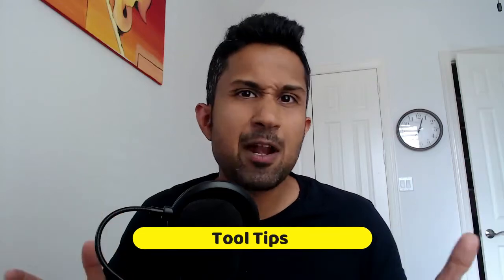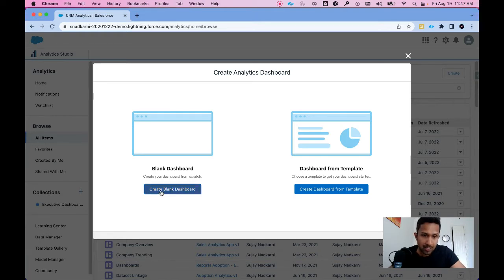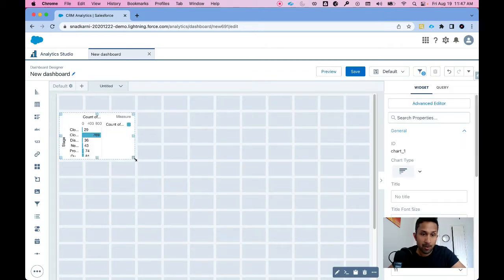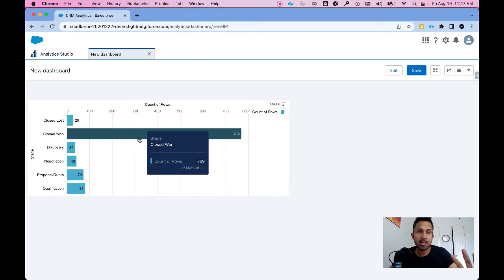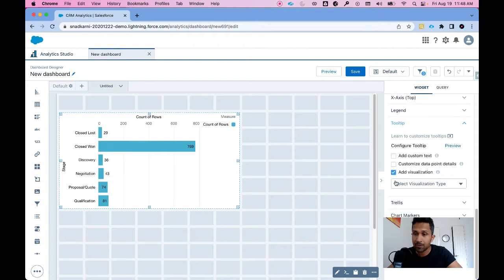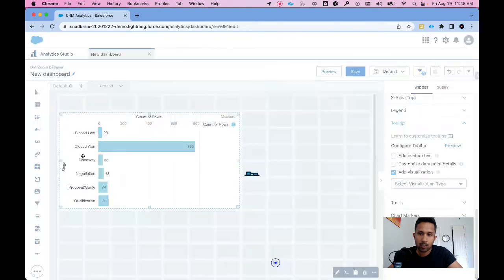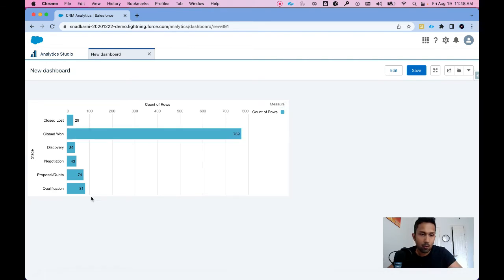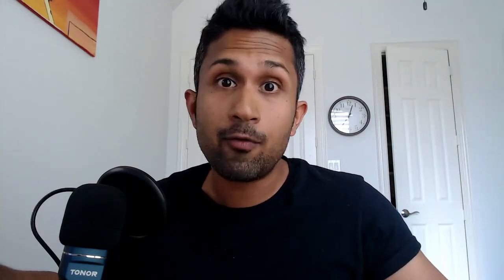DO THIS to make your tool tips Exciting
The tooltip, also known as infotip or hint, is a common graphical user interface (GUI) element in which, when hovering over a screen element or component, a text box displays information about that element.  Did you know you can make tool tips interesting and can provide tabular or chart information!  Watch this video and learn with me.